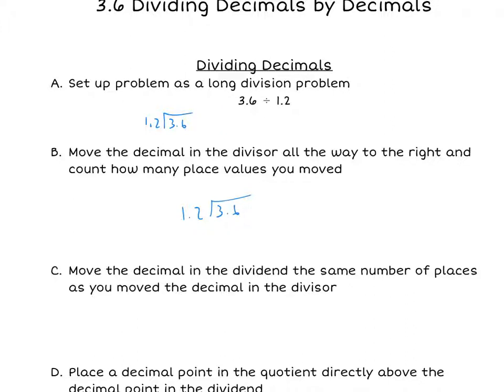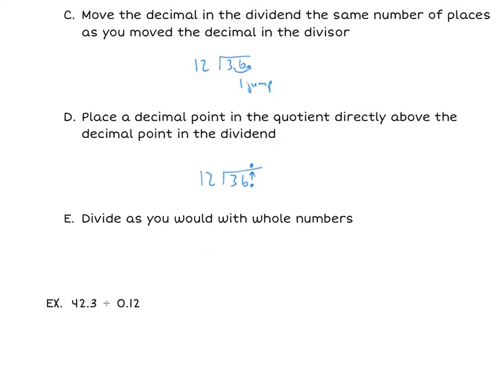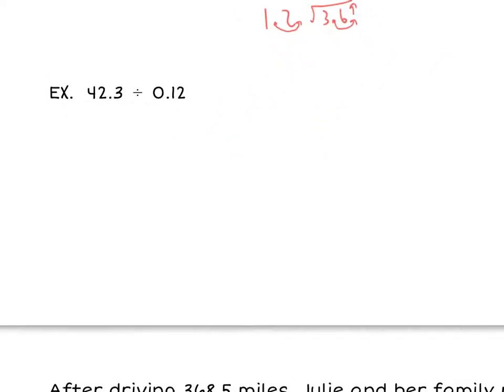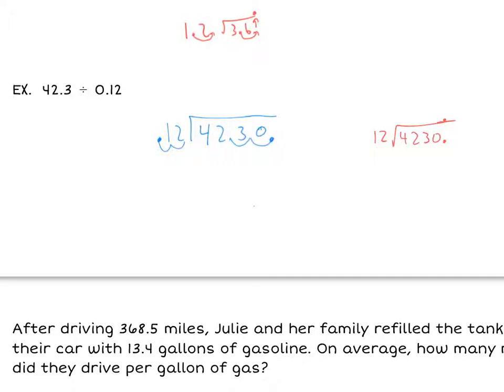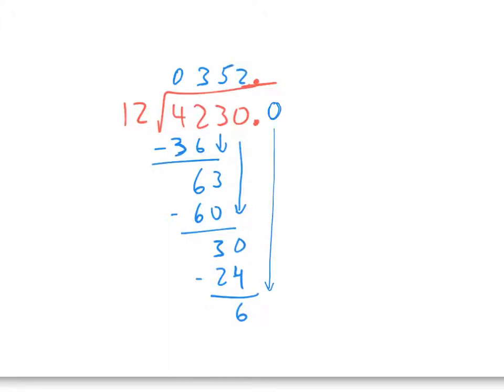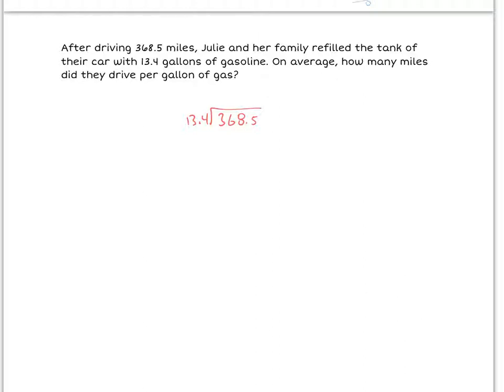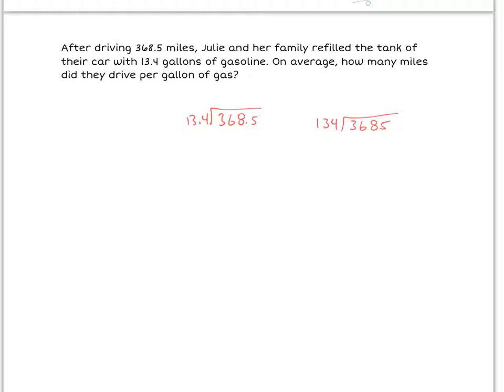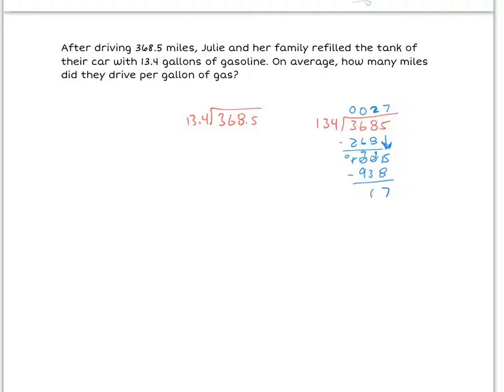M6 3.6 Notes